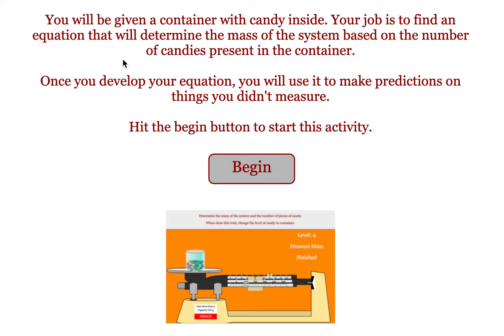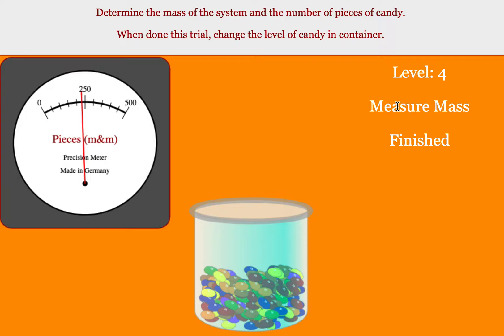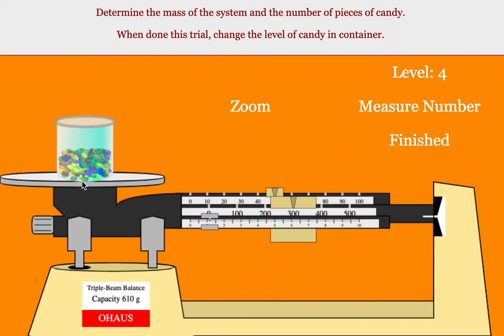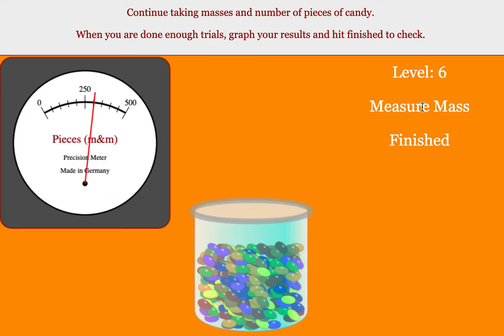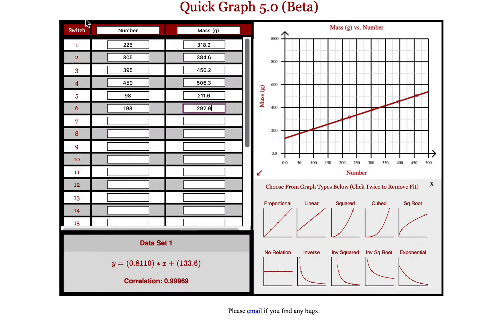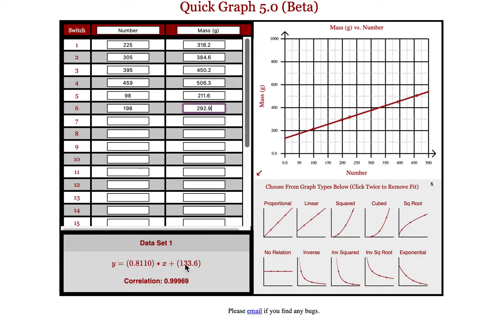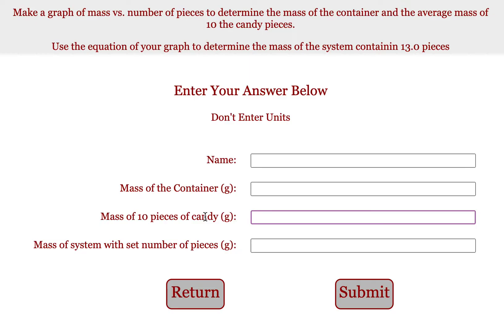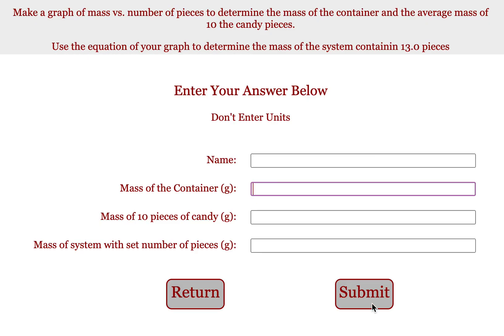Student Directions for Candy Container Lab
This lab is used as an introductory lab for students learning how to create and use equations based on experimental data.  Students will collect data on the number of pieces of candy in a container and the corresponding mass of the system.  Students will then graph that data to find the mass of the container and the average mass of 10 pieces of candy.   Finally, students will use the equation to make predictions for situations that were not collected directly.